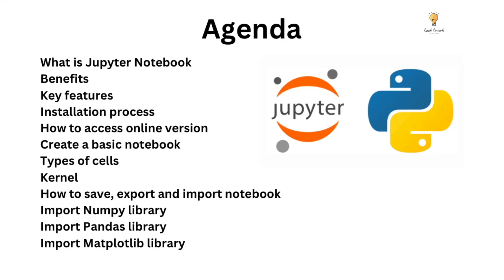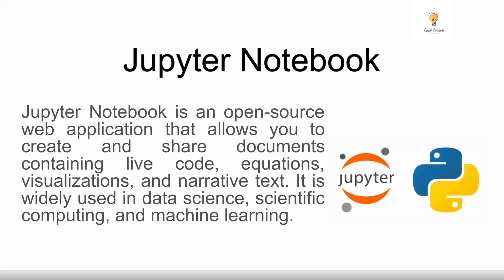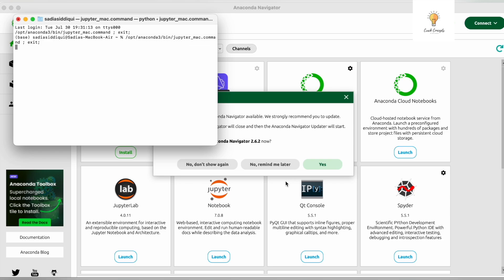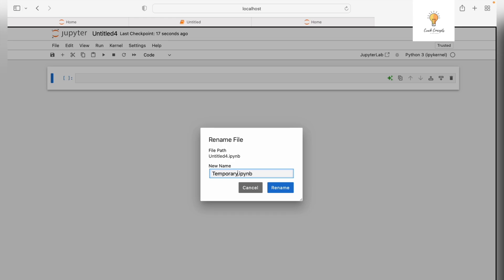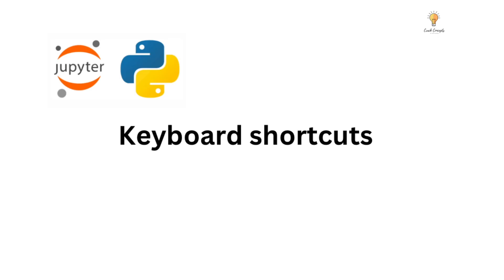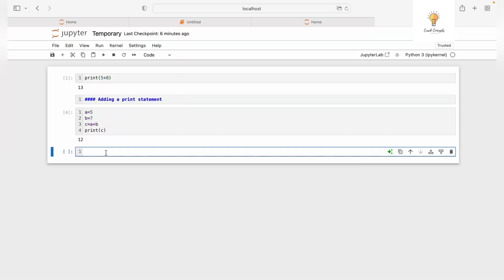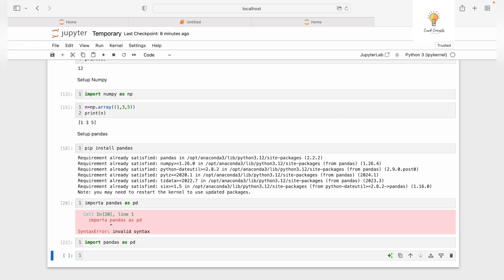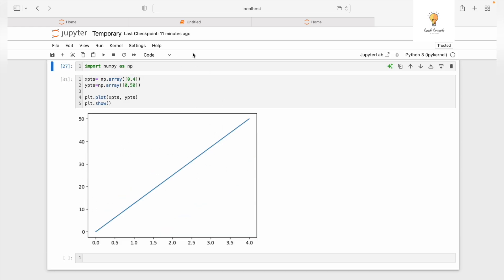Introduction to Python Jupyter Notebooks- ALL IN ONE with many examples